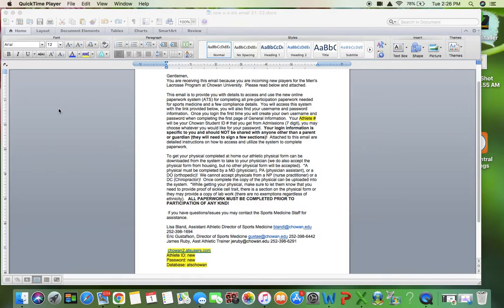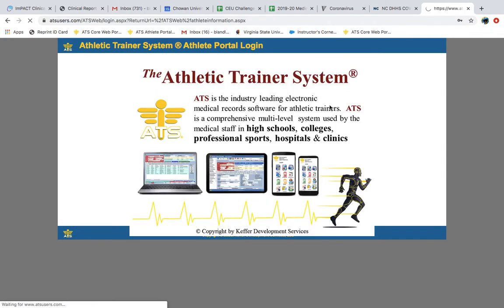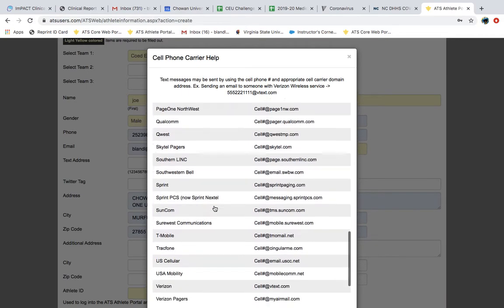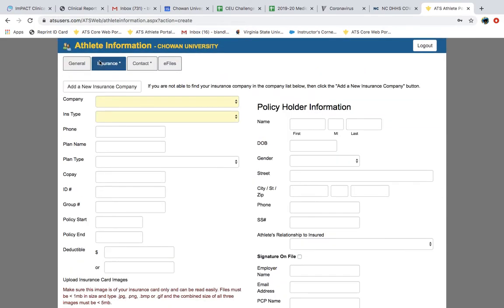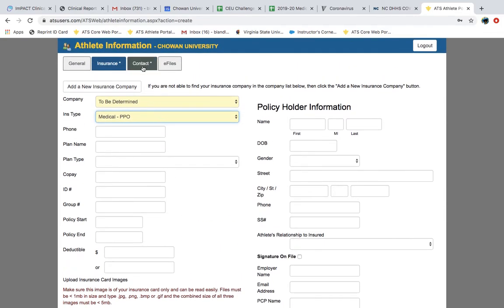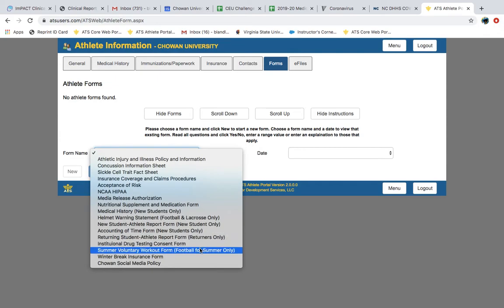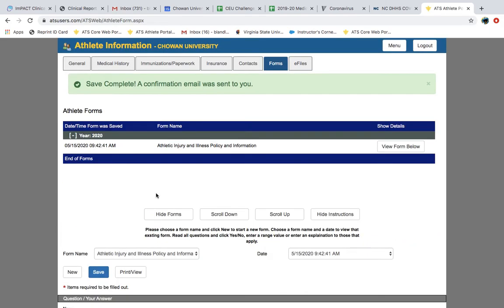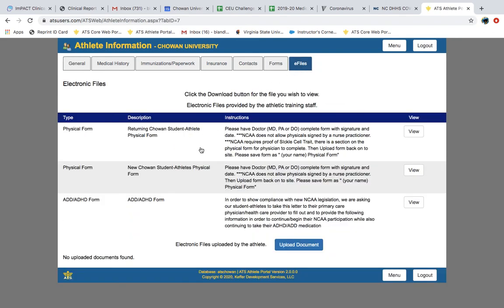ATS New S-A Tutorial 21-22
Chowan University New Student-Athlete Tutorial for ATS 2021-22